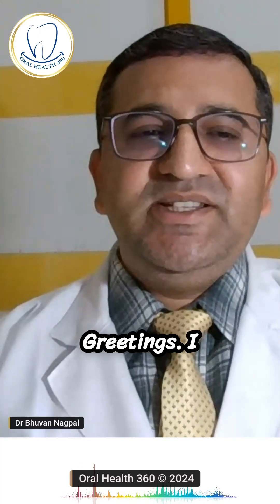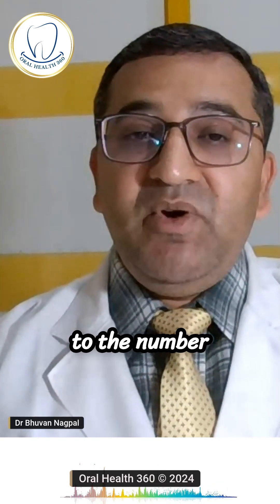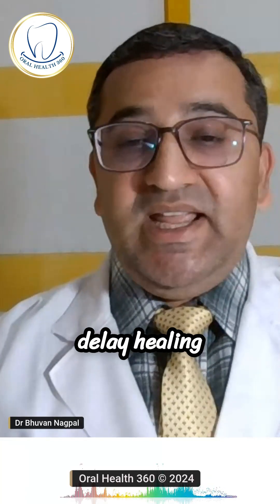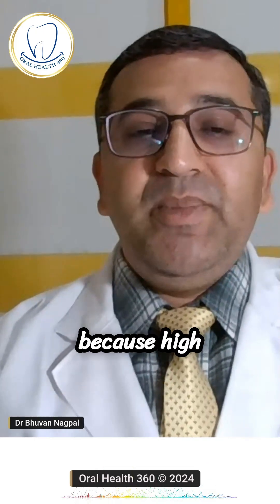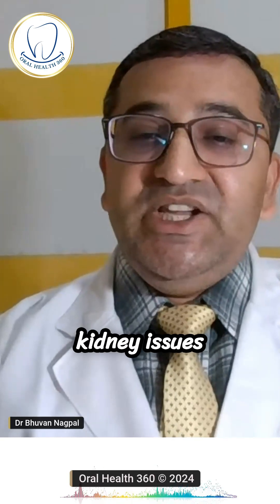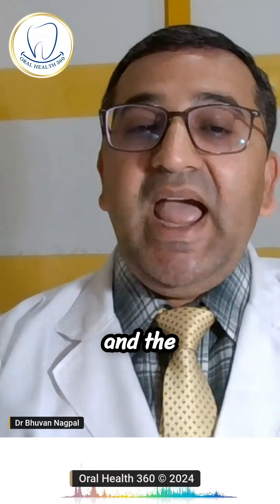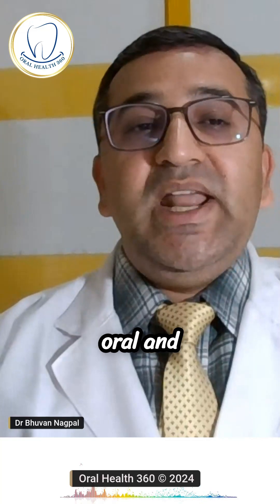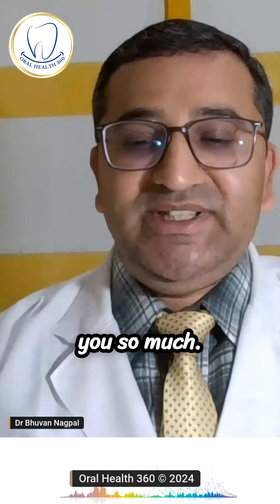Blood Tests in Dentistry: What You Need and Why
Did you know your dentist can learn a lot about your overall health through simple blood tests? These tests aren’t just for hospitals—they’re a powerful tool in keeping your smile healthy and your treatments safe.

From detecting conditions like diabetes to ensuring you’re not at risk for infections or excessive bleeding during a procedure, blood tests can play a big role in making your dental visits smoother and safer.

In this video, we’ll break down why blood tests might just be the unsung heroes of your dental care and how they help your dentist provide the best possible treatment for you. Let’s explore how a little extra care can make a big difference for your health!